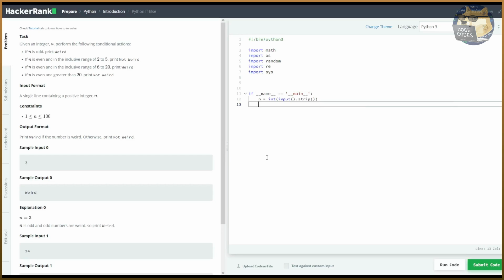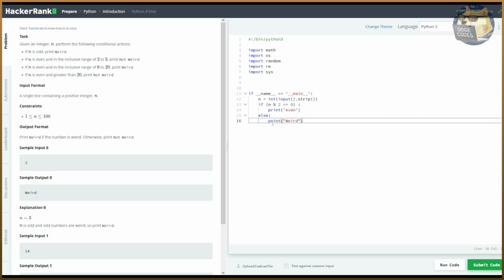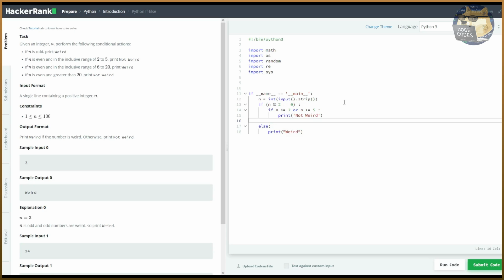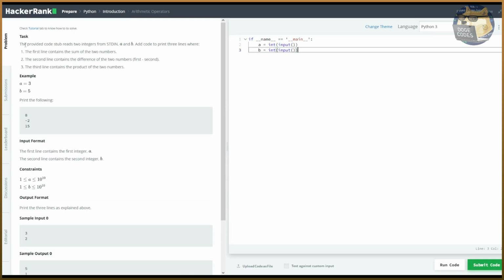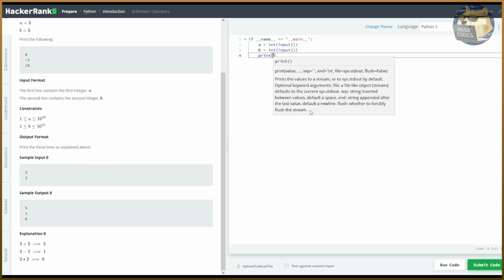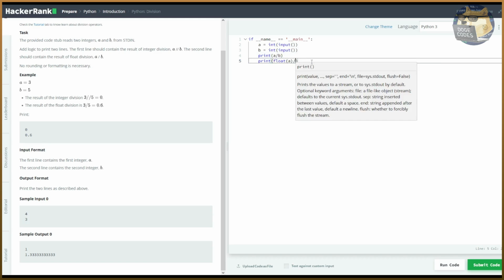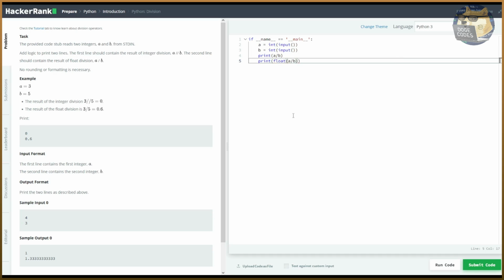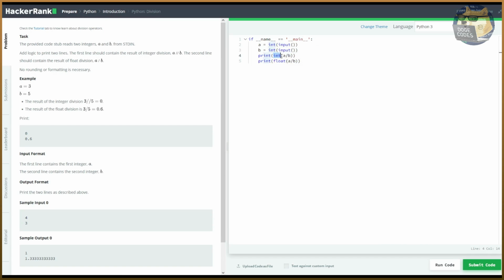PYTHON IF ELSE, ARITHMETIC OPERATORS, DIVISION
A short tutorial where I go through the process of coding a full addition/multiplication/division python code that includes an input, function and if else statement